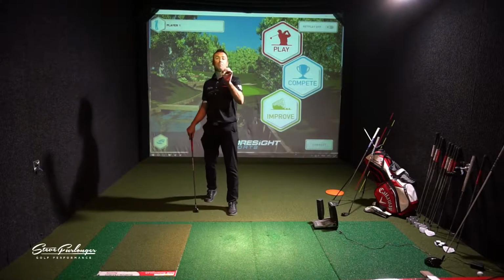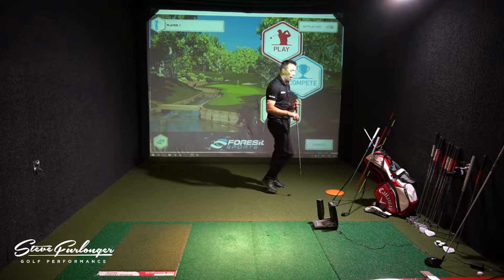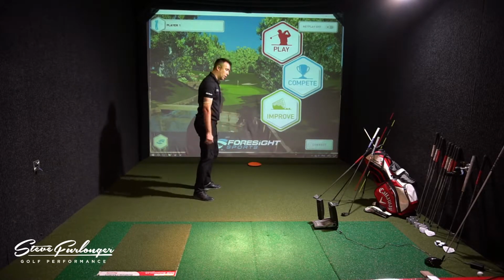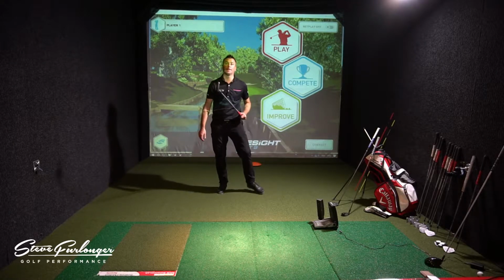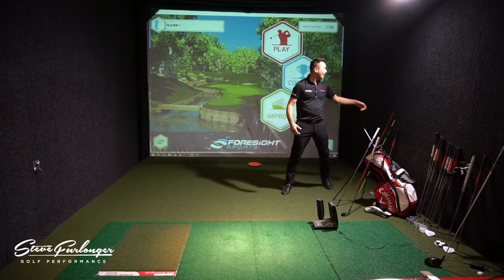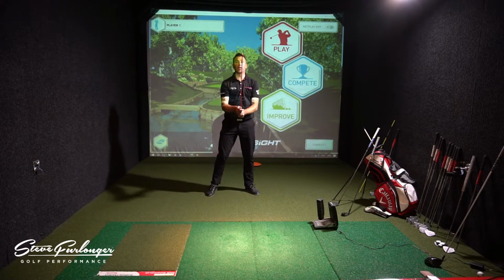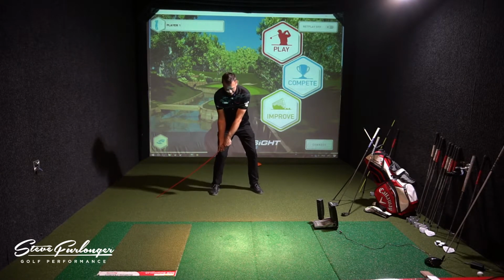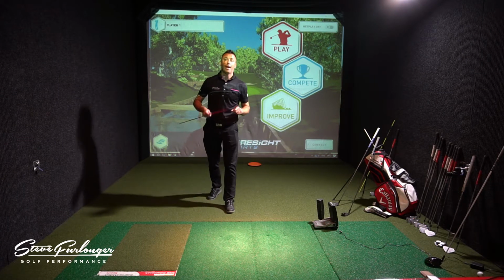GOLF STRIKING TIPS - HOW TO CREATE MORE LAG IN YOUR GOLF SWING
CHECK OUT THIS GOLF STRIKING TIPS VIDEO, THREE STEPS HOW TO CREATE MORE LAG IN YOUR SWING AND ENOUGH FORWARD SHAFT LEAN AT IMPACT TO HIT BETTER GOLF SHOTS.

★ Facebook: Steve Furlonger Golf Performance

Online lessons available via my new on demand coaching app - ShotPage